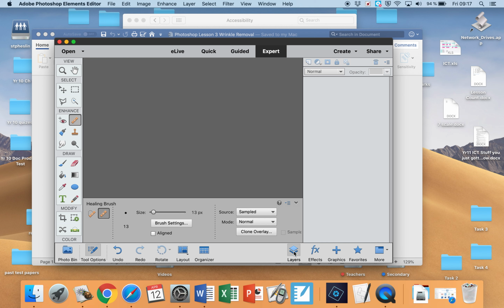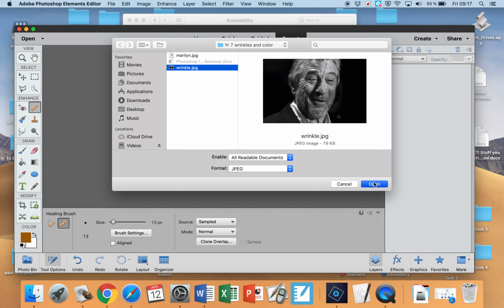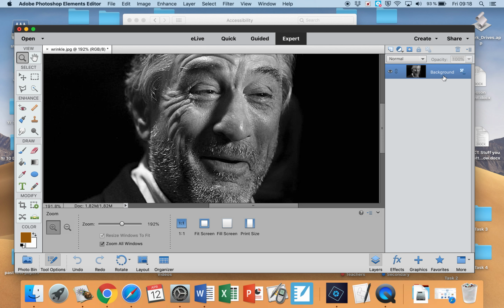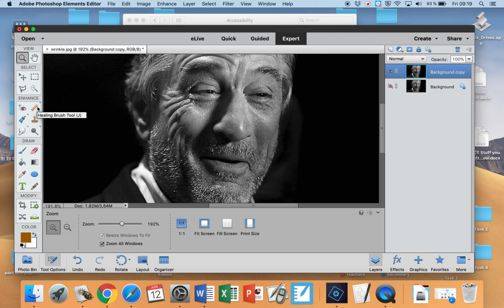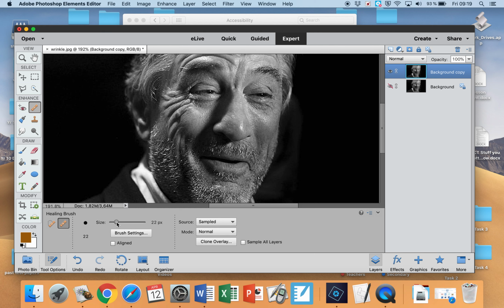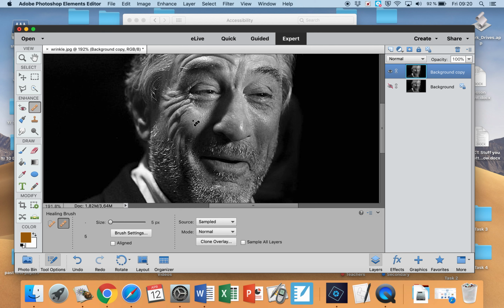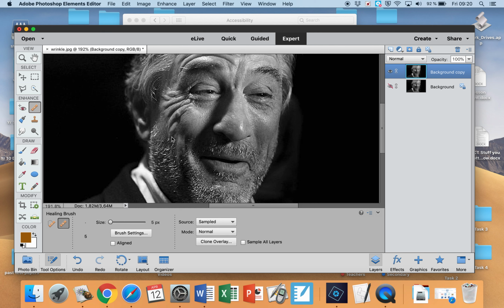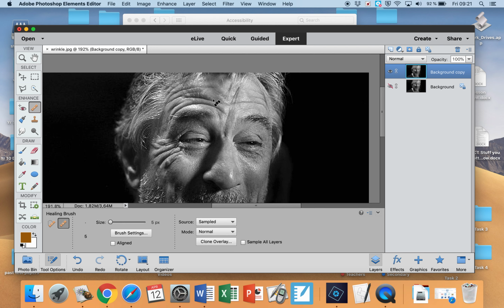Yr 7 wrinkles